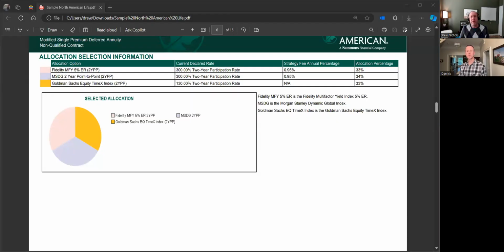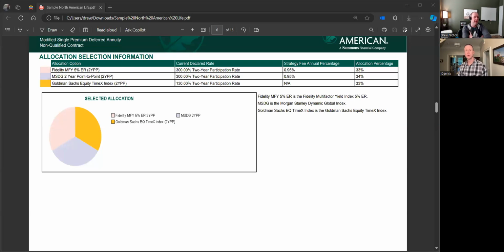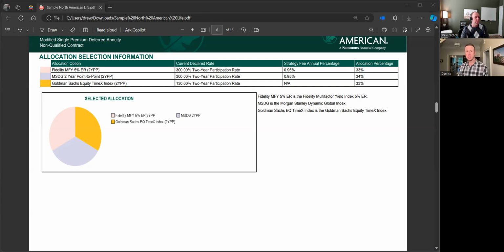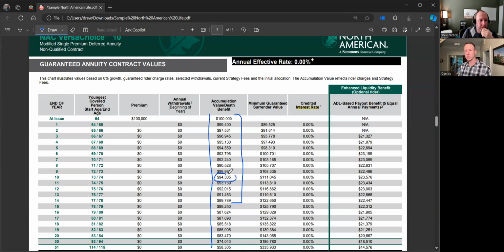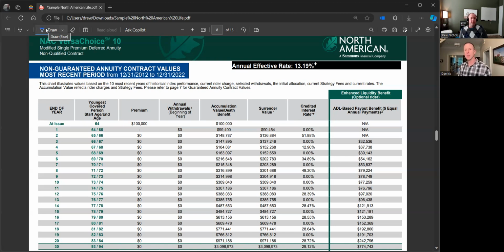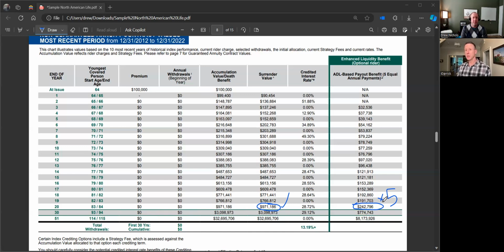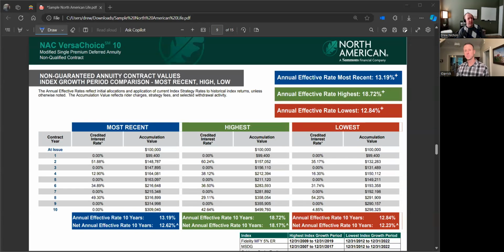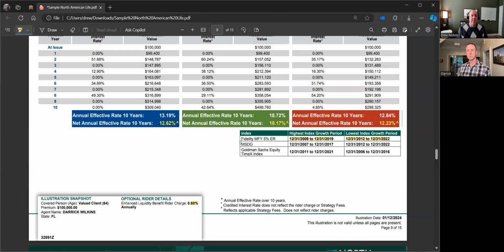North American Versa Choice 10 Equity Index Annuity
North American Life has partnered with Fidelity, Goldman Sachs and Morgan Stanly and created the Versa Choice 10 equity index annuity.  We do a deep dive into the pros and cons of the product and review in details their long term care bonus rider that gives you up to a 25% bonus after year fix if you need help with your ADL's.  We also discuss the potential growth you could have and the principle downside protection built in.